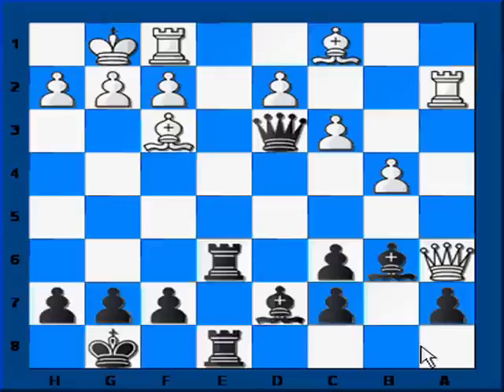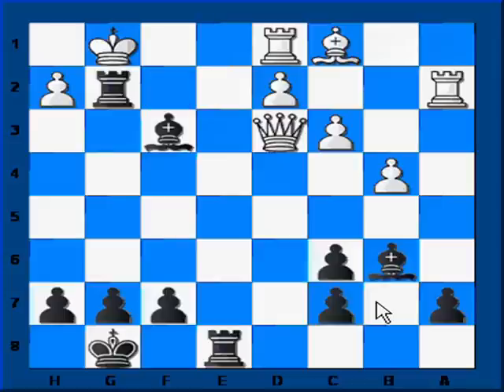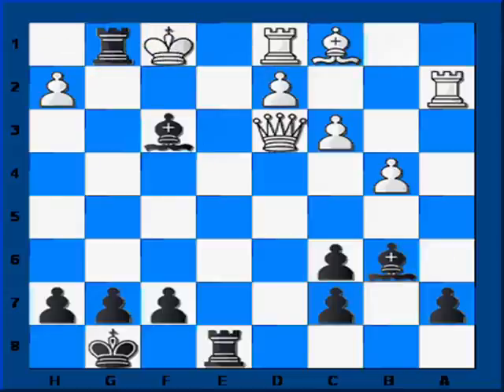Grandmaster Chess Tactics #4: Can you spot the line?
This video series focuses on Grandmaster level chess tactics. This particular video features a very interesting and crushing tactical line by Paul Morphy in a match he played against Louis Paulsen in New York, 1857.

The full match PGN is available on my chess blog which you can access from my main YouTube channel page.